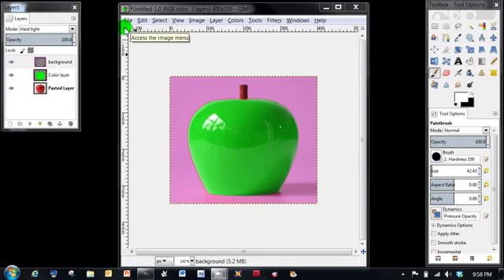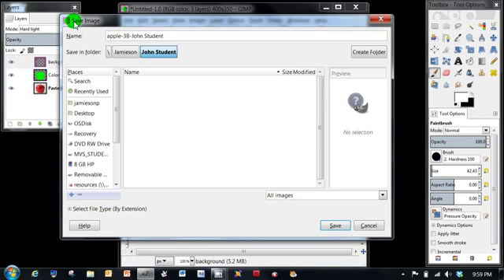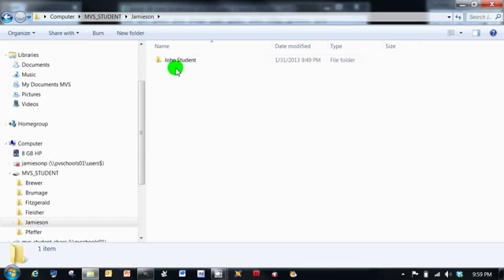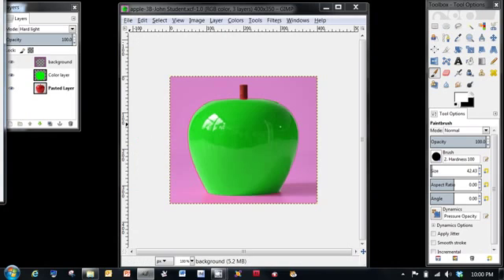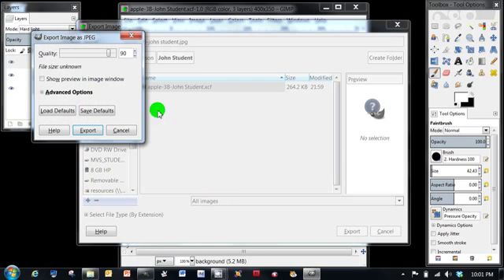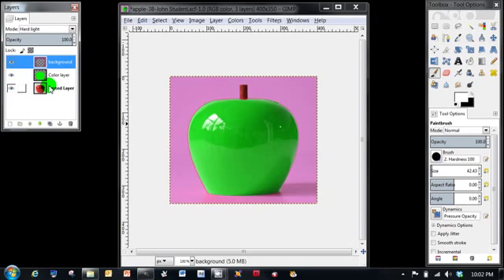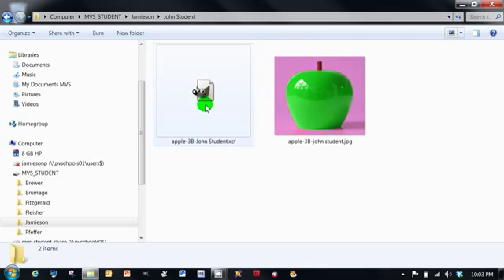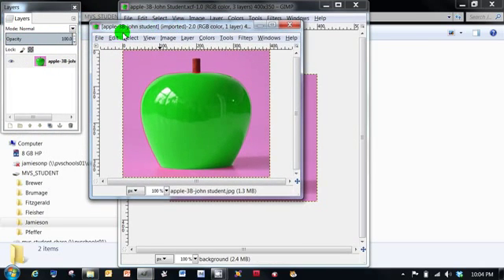6 GIMP apple color saving vs exporting